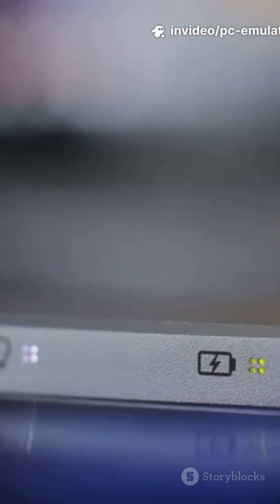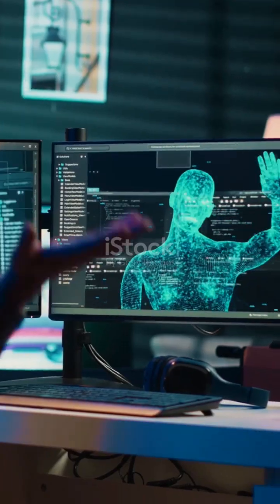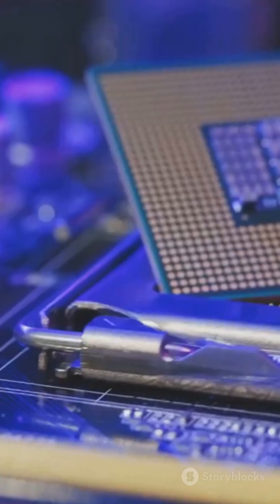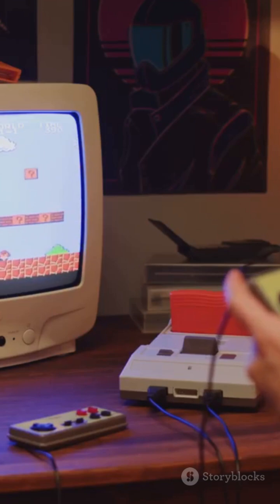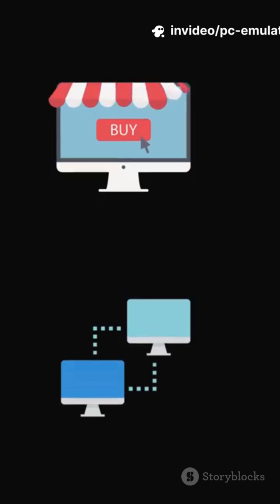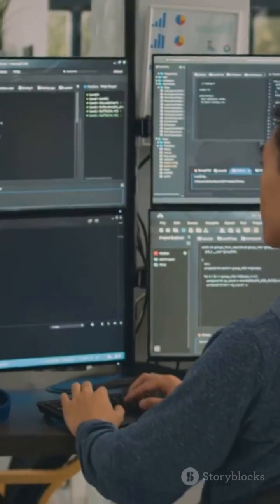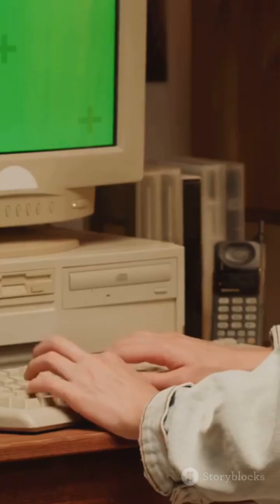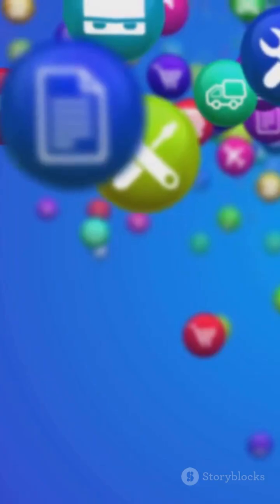PC Emulators Explained: How To Run Windows On Your Toaster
PC Emulators in 3 Minutes: Run Anything, AnywhereStruggling to run old games or apps on your modern PC? Problem: incompatible systems. Solution: PC emulators replicate hardware and translate guest-system instructions so your host computer can run Windows apps, Android apps, or classic console games — no original hardware needed. In 2 minutes, learn how emulation enables cross-platform apps, retro gaming, developer testing, and software preservation, plus the key benefits: compatibility, accessibility, and cost-effective testing. Perfect for gamers, devs, and digital archivists.